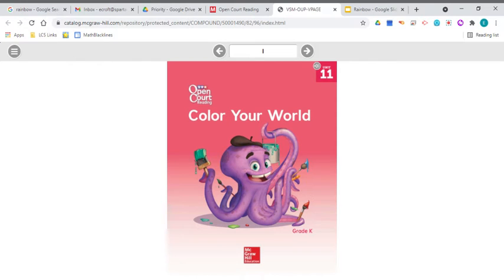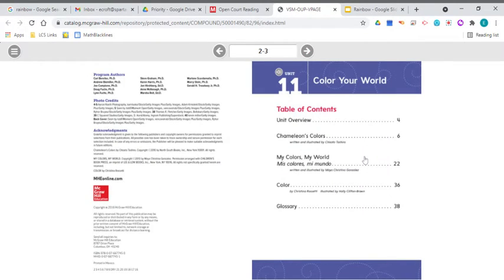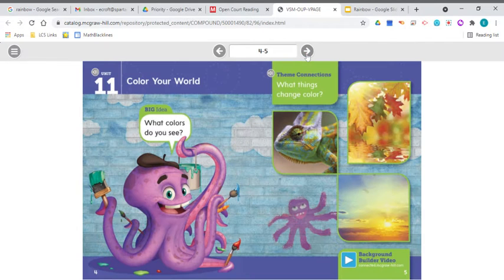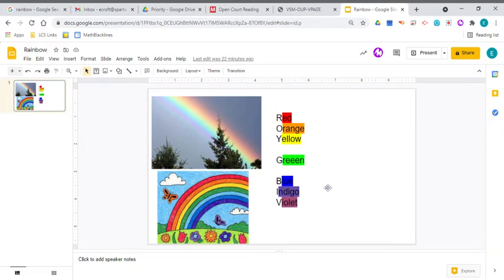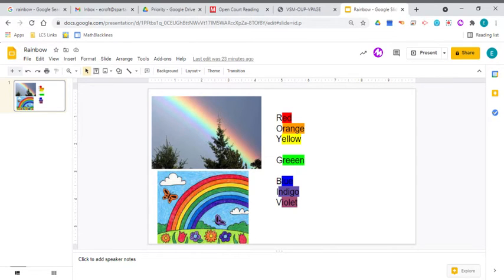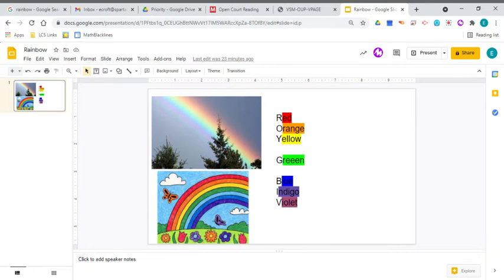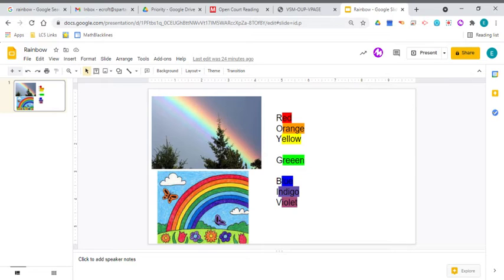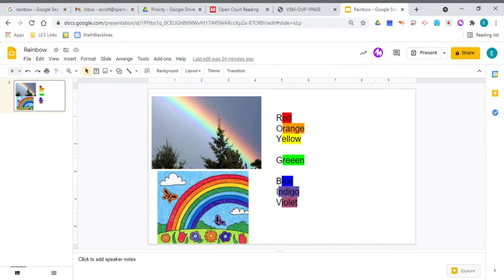screencast-nimbus-capture-2021.04.28-08_25_24.webm